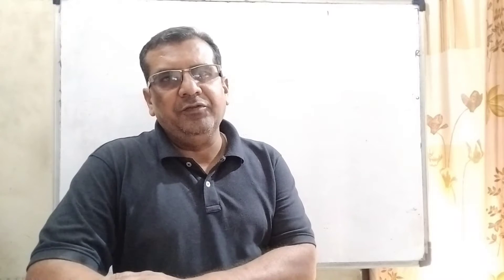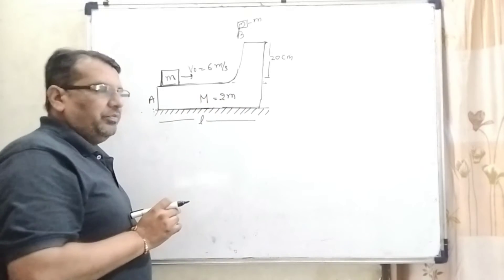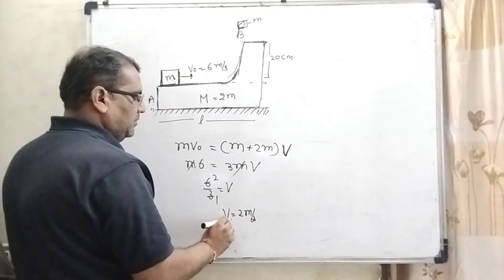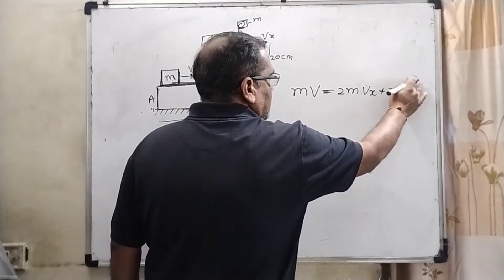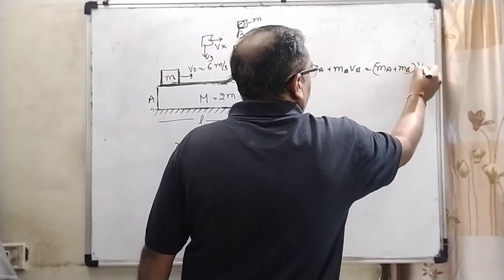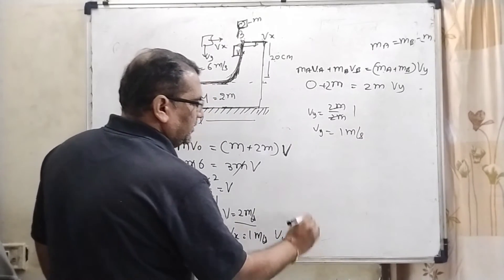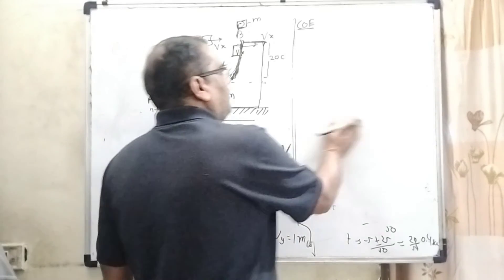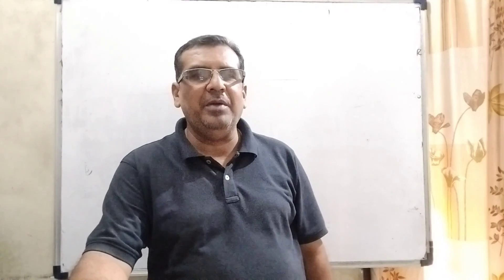A wedge of mass M = 2 m rests on a smooth horizontal plane. A small block of mass m rests over it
A wedge of mass M = 2 m  = 2  rests on a smooth horizontal plane. A small block of mass m rests over it at left end A as shown in figure. A sharp impulse is applied on the block, due to which it starts moving to the right with velocity v 0 = 6 m s − 1 0 = 6   - 1 . At highest point of its trajectory, the block collides with a particle of same mass m moving vertically downwards with velocity v = 2 m s − 1  = 2  - 1 and gets stuck with it. If the combined body lands at the end point A of body of mass M, calculate length l . Neglect friction ( g = 10 m s − 2 ) ( g = 10 m/ s - 2 )